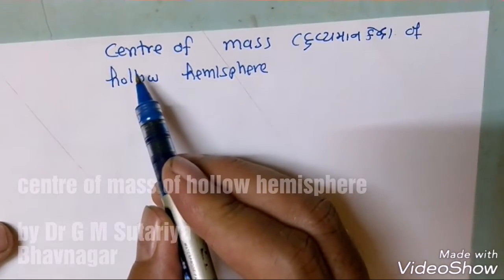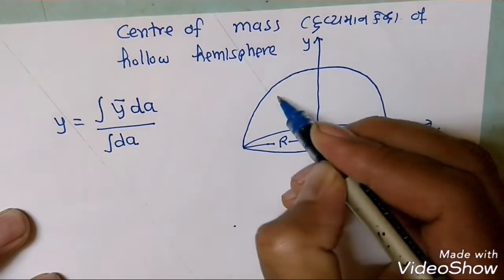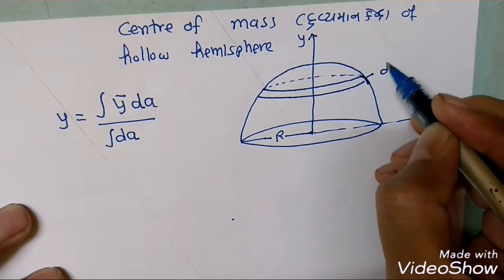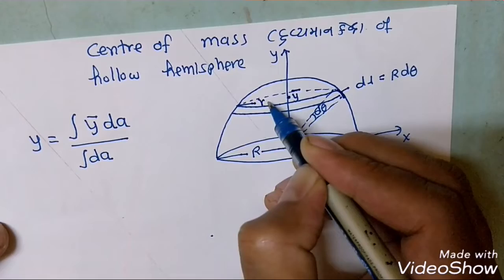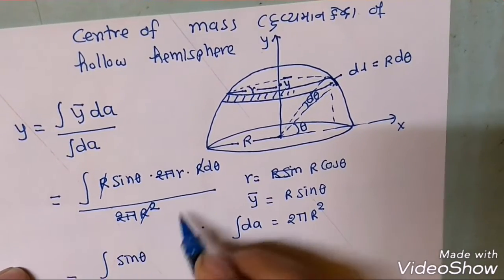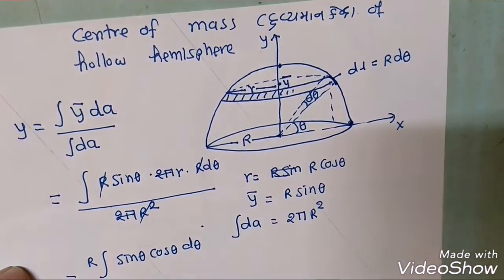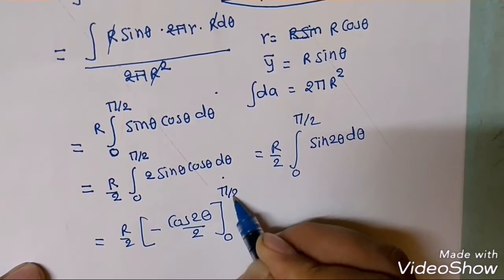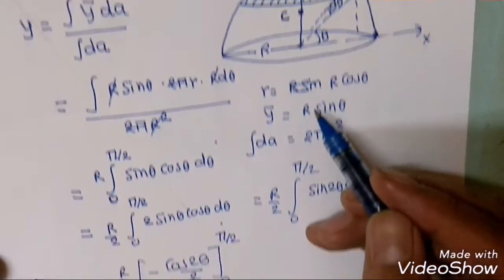CENTRE OF MASS OF A HOLLOW HEMISPHERE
Dr G M Sutariya, centre of mass, physics, vidyadhish, hemisphere